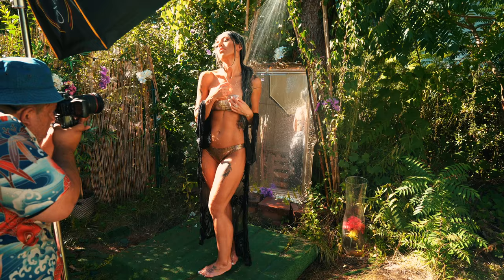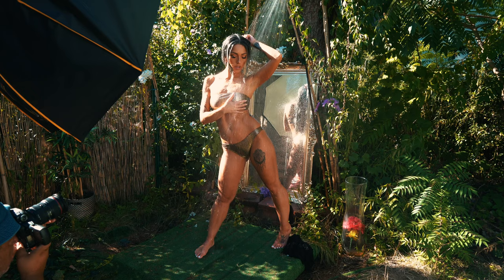Shooting Digital and Analogue Photography with Model Krystal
In this episode we explore outdoor photography using strobes for digital photography shooting with Canon 5d mark IV and Shooting Analogue photography with the Mamiya rb 67 pro sd using Kodak Portra 400 in the medium format film stock. We go behind the scenes to discuss and review the many details pertaining to our shoot.